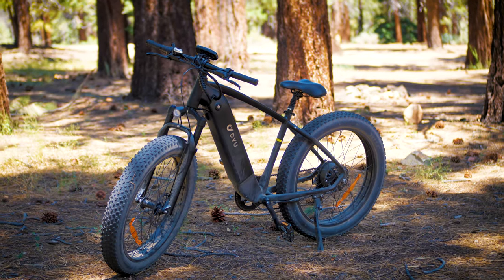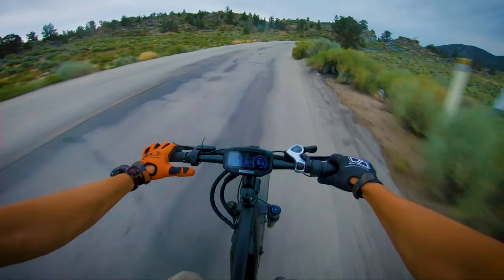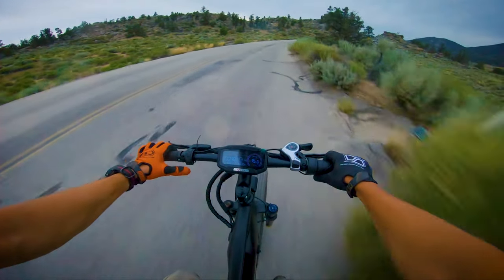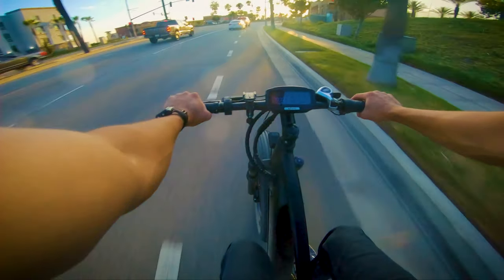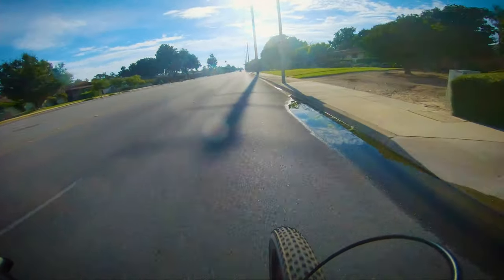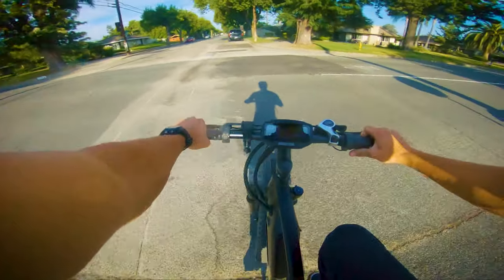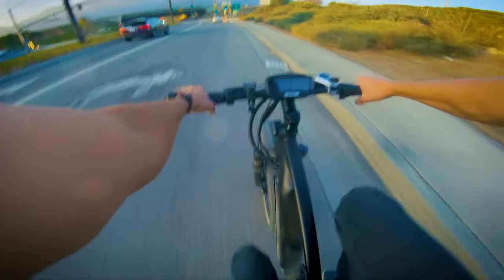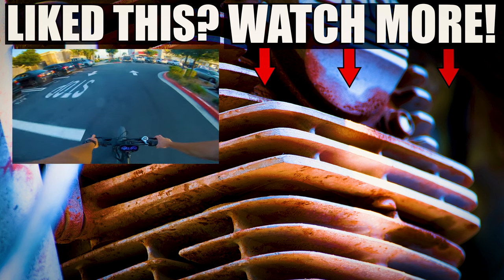DYU Cycle King 750 Range Test!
Gave the DYU Cycle King 750 a real-world battery range test to see how far you can expect for this bike to actually take you!

And here's where you can shop DYU Cycle products Amazon

Check out this page that has up-to-date info on my current bike setups!

Buy whatever you would normally buy on Amazon, but get there by bookmarking this link so I get a kickback!

All footage on this channel comes from a third party or is simply stock footage. All acts take place on a private, closed course.

00:00 Intro
00:05 Manufacturer's ratings
00:16 Torture test results
00:41 Real-world use case results
01:54 Conclusion